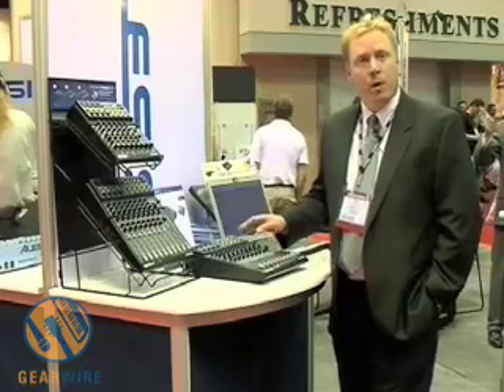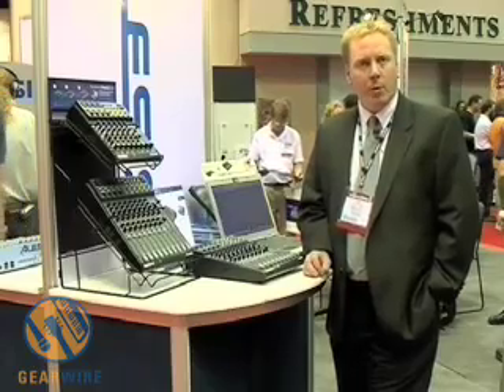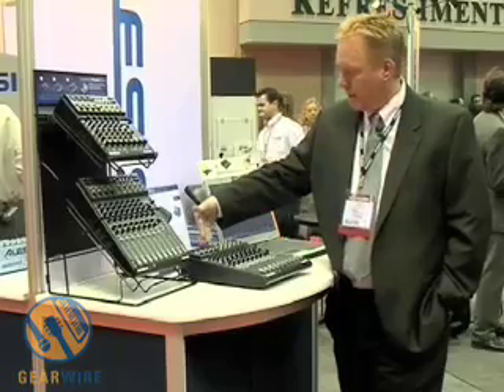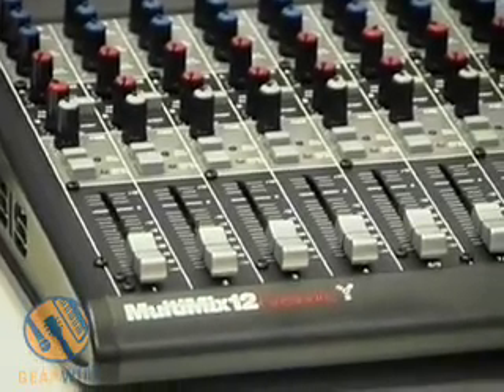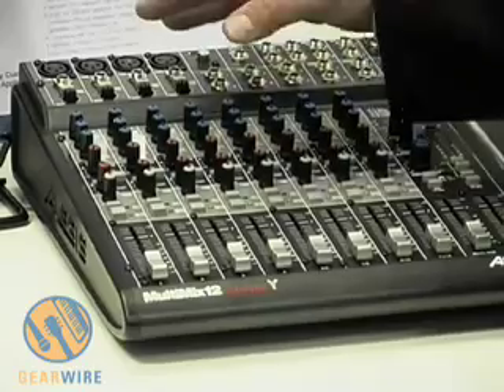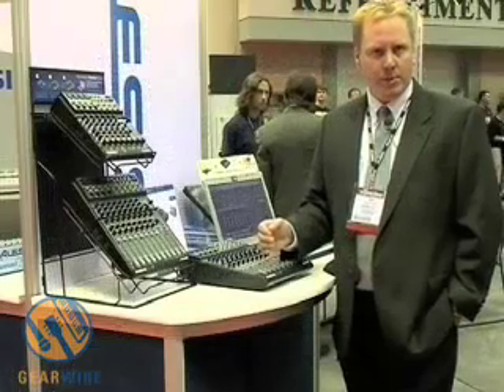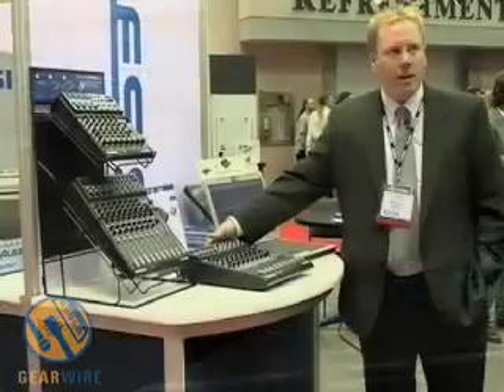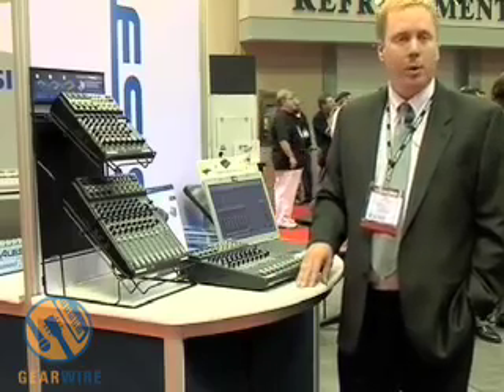Alesis MultiMix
Summer NAMM 2005: Alesis gives Gearwire a brief look at the MultiMix series of 24-bit Firewire mixers, including the MultiMix 8 FireWire, the MultiMix 12 FireWire, and the MultiMix 16 FireWire. As you might have guessed, they feature eight, 12, and 16 channels respectively, with three bands of EQ per channel with high/low shelving.